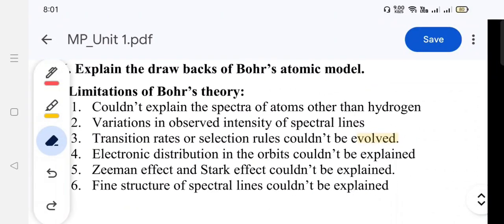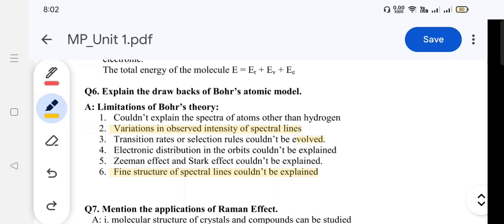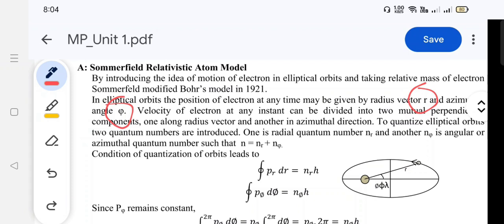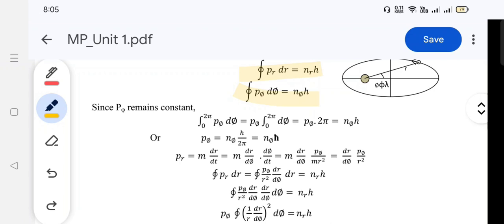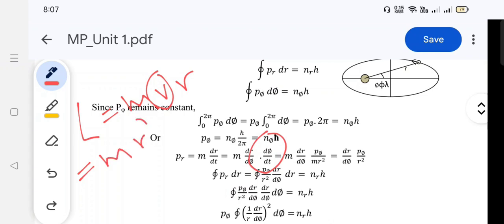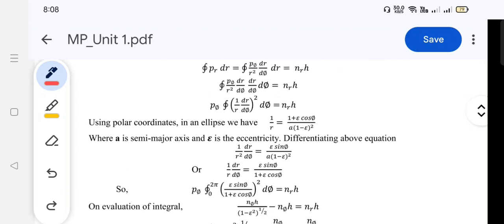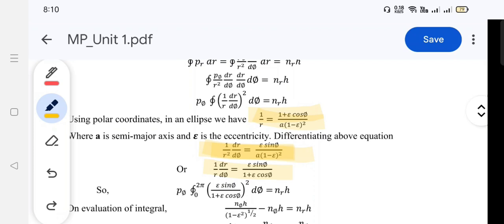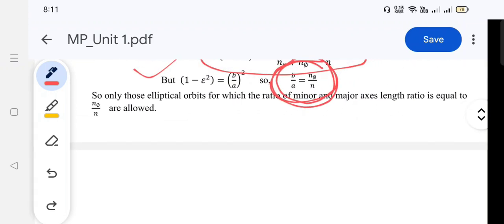Sommerfeld Elliptical Model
A topic in BSc-Modern Physics (atomic spectra)